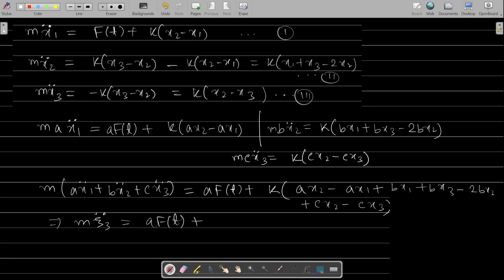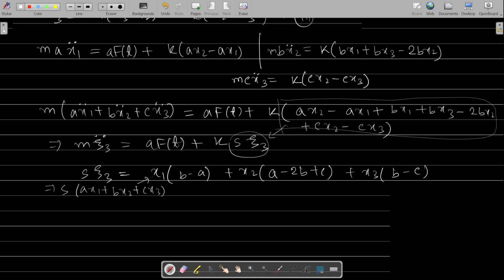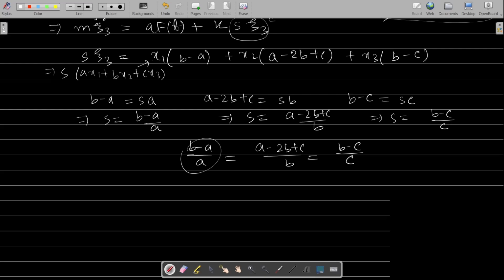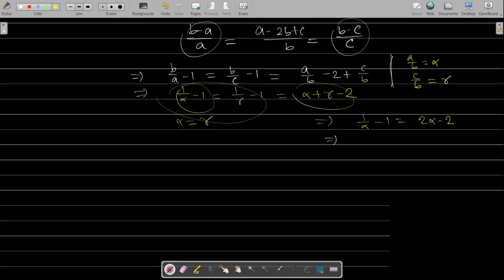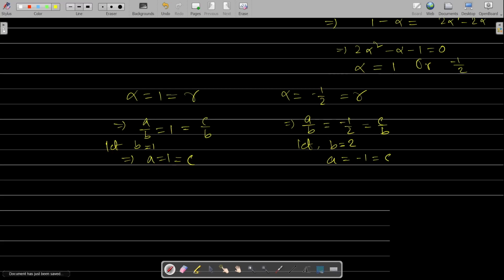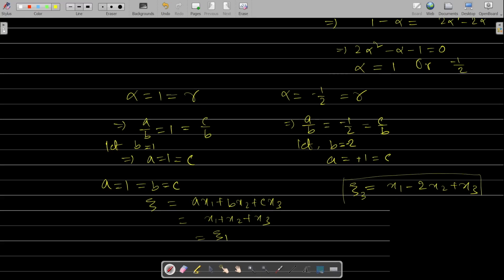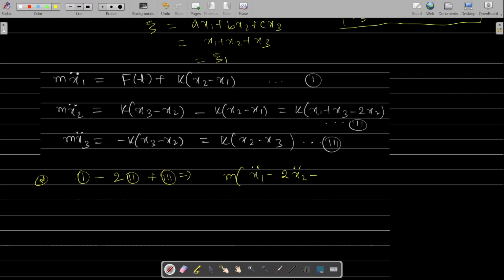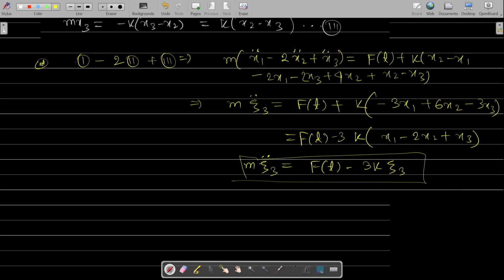UIUC Physics PhD Qualifying Exam (Jan 2021) | Classical Mechanics Problem Solution Part 2